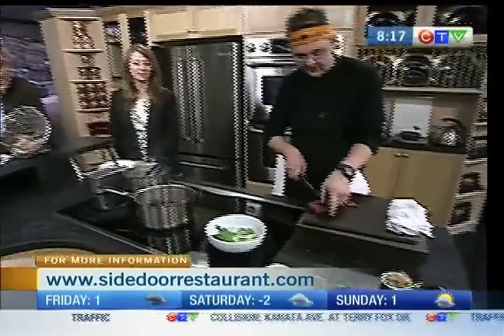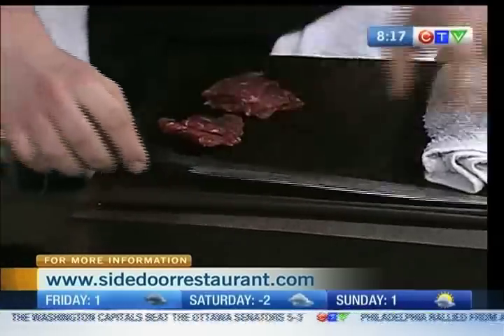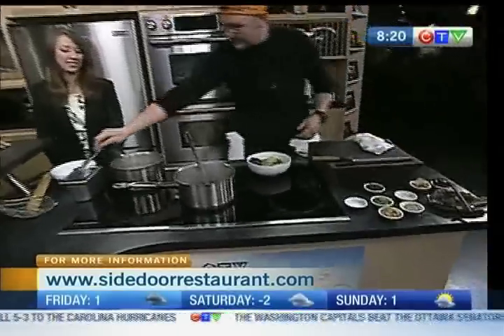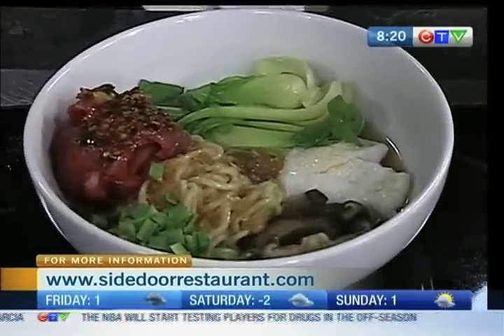Side Door Restaurant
Cooking and homemade candy canes from Side Door Restaurant.